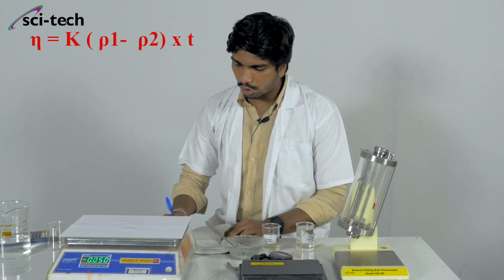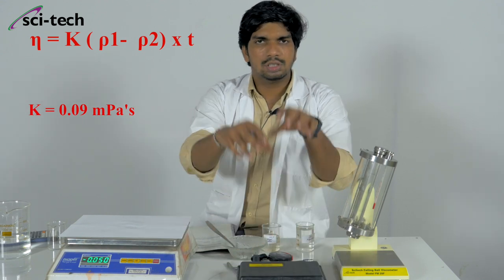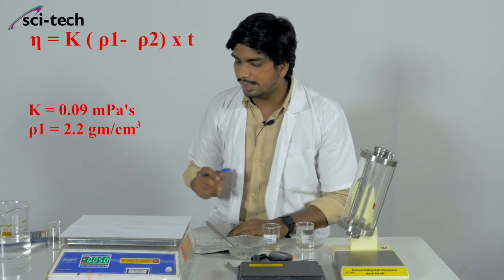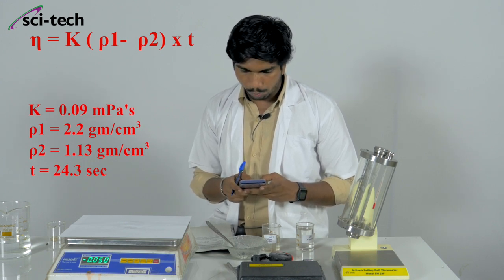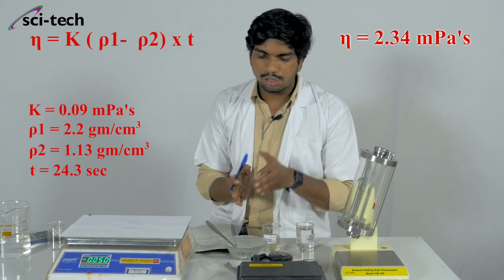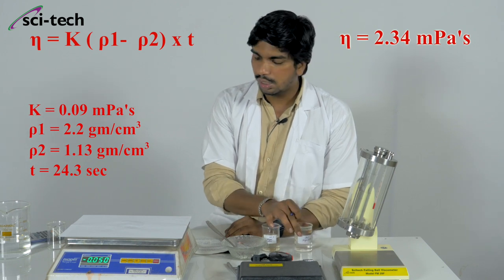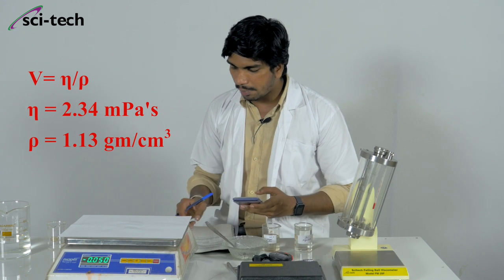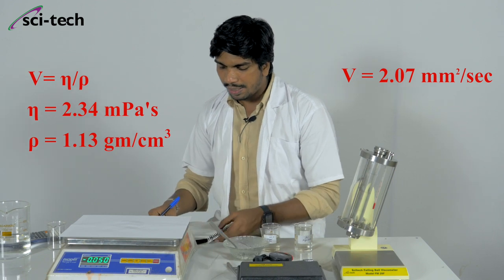Scitech Falling Ball Viscometer